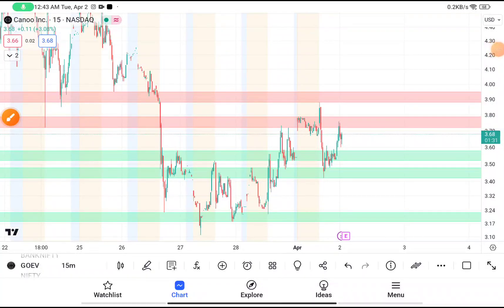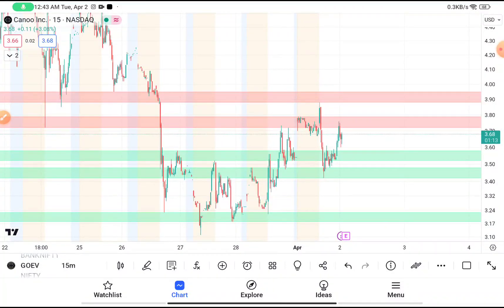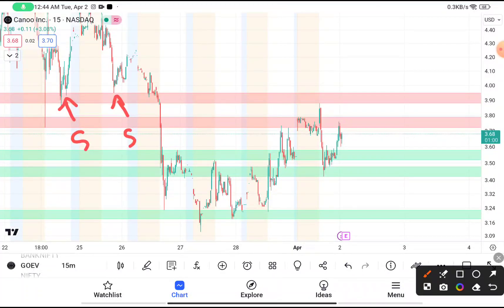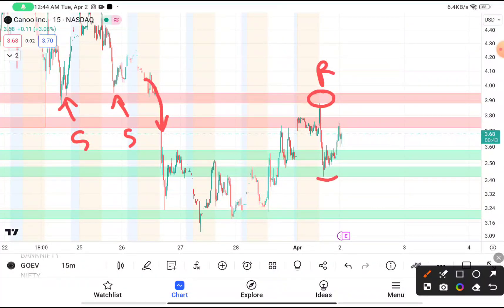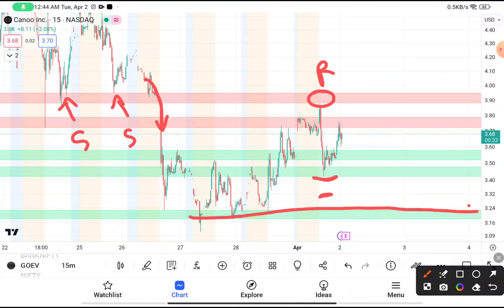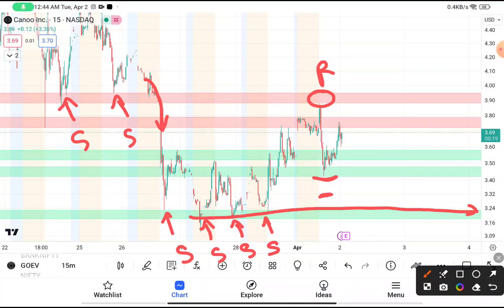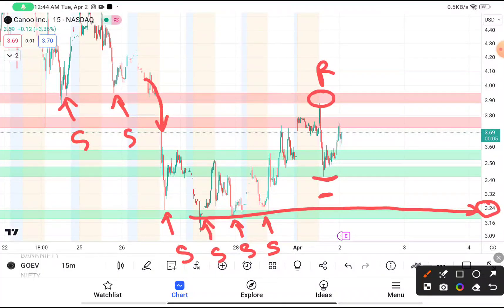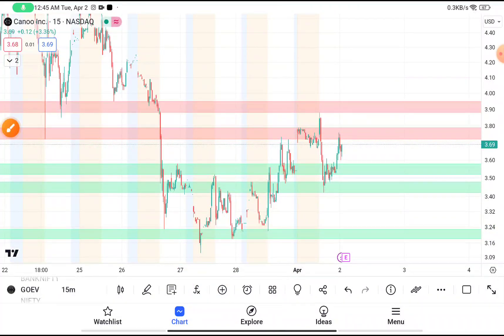GOEV Stock (Canoo stock ) GOEV STOCK PREDICTIONS GOEV STOCK Analysis GOEV stock news today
GOEV Stock (Canoo stock ) GOEV STOCK PREDICTIONS GOEV STOCK Analysis GOEV stock news today. Goev stock news today and also goev stock analysis with goev stock news hurt the goev stock forecast use the goev stock price. canoo stock analysis with the canoo stock prediction and also with canoo stock news into the  canoo stock price is crazy, canoo stock goev is moving good canoo ev stock - is canoo stock a buy.

 My Goal 🏆

WHY FREE?